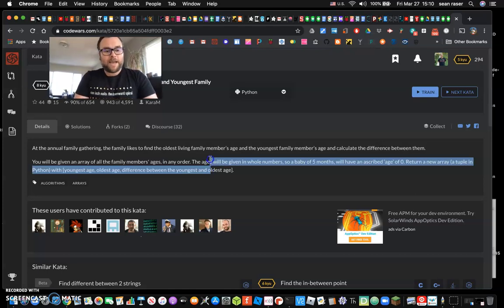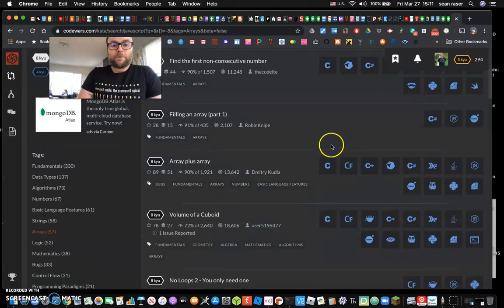March 27 Video Update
AP CSP Friday, March 27, Video Update